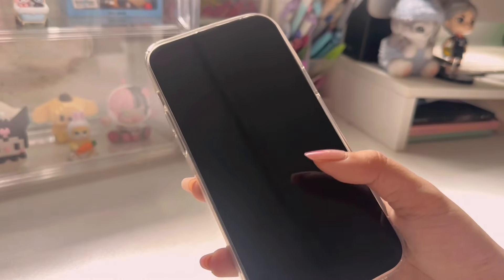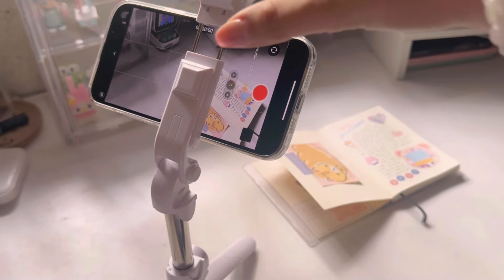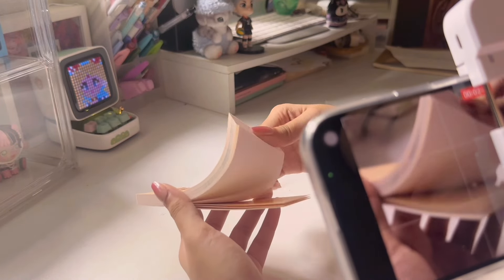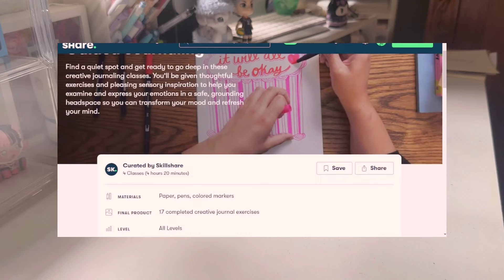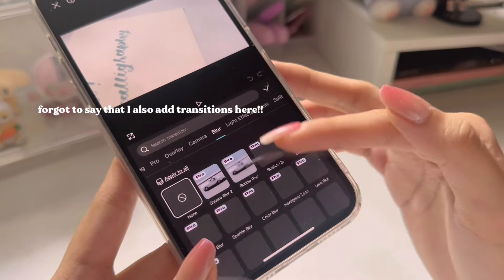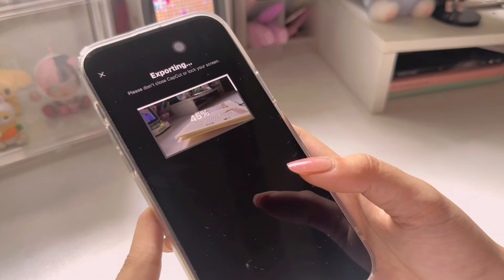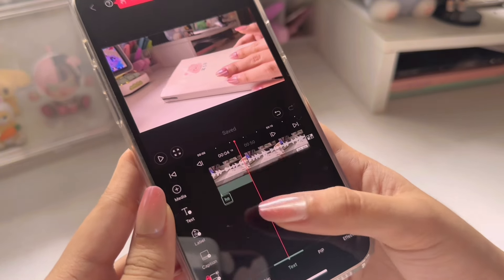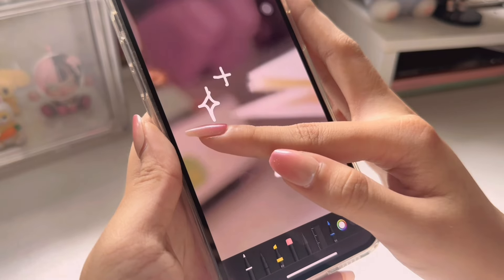how i film & edit videos on my phone 📱✨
ଘ(੭ˊᵕˋ)੭ ˚ ༘ ೀ⋆｡ ˚

I rarely make videos with voice-overs on them since most of you all know how much I hate my voice, but this video is an exception. I really hope you all learned a bit on the magic that takes place on creating my vids  ♡ I hope you enjoyed the video!

♡ SOCIALS
tiktok — @akifayee